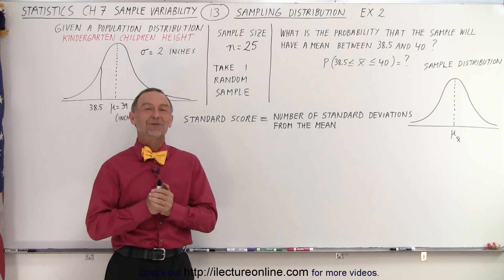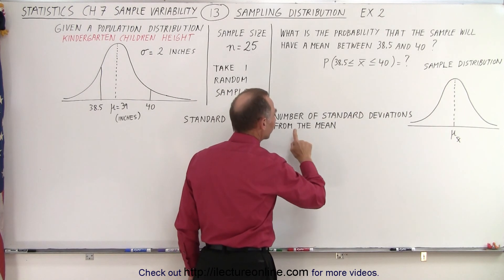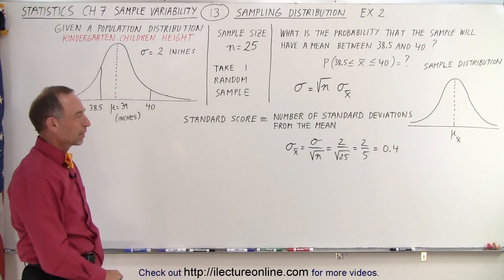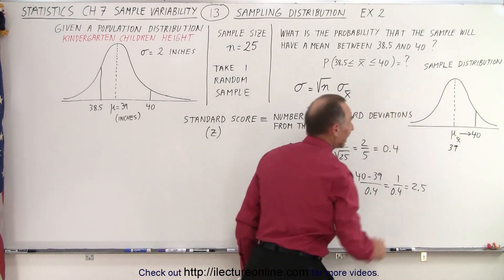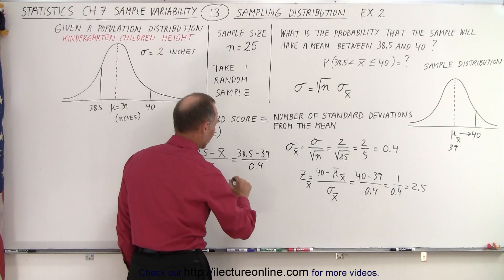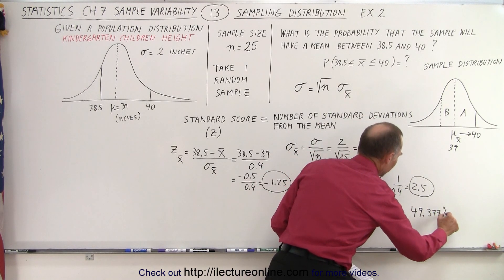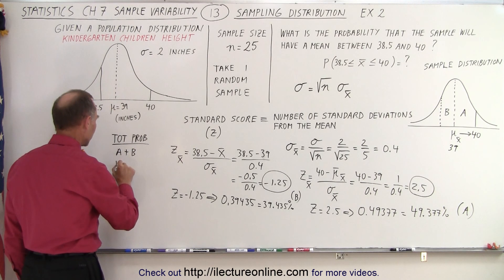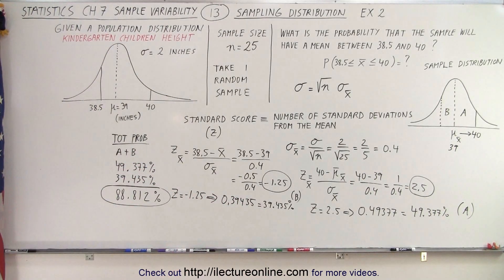Statistics: Ch 7 Sample Variability (13 of 14) Sampling Distribution: Ex. 2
We will do an example of sampling distribution: Given a population distribution of kindergarten children height with a standard deviation=2 inches of sample size n=25. What is the probability that the sample will have a mean between 38.5 and 40? Example 2